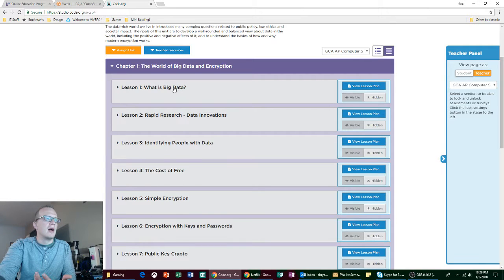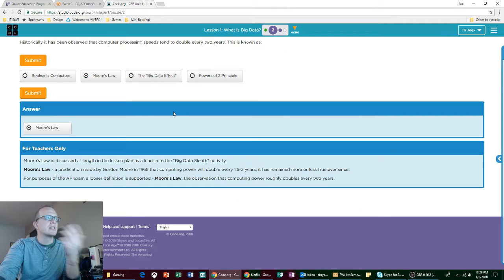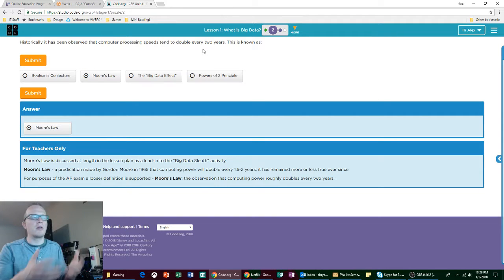AP Comp Sci IC 4 and Sem 2 Intro